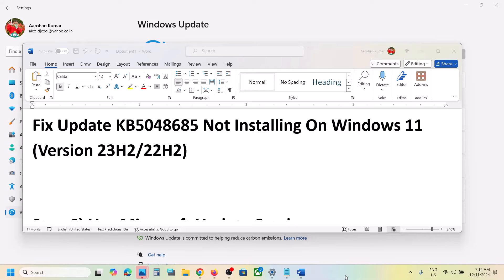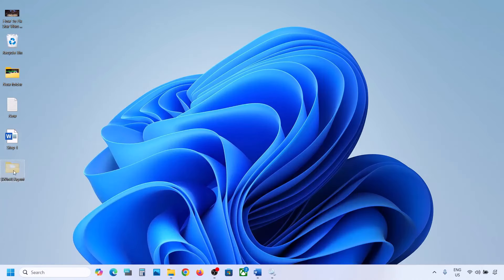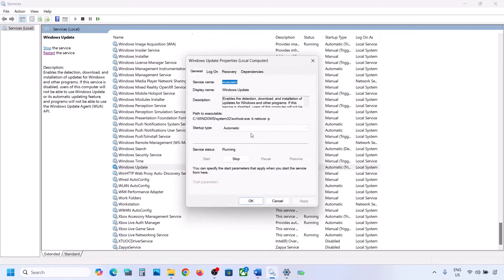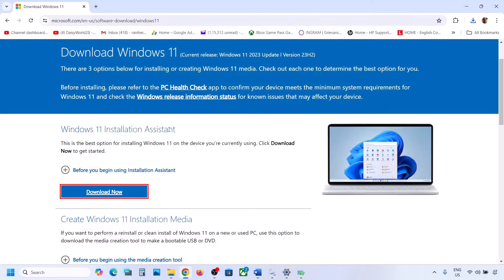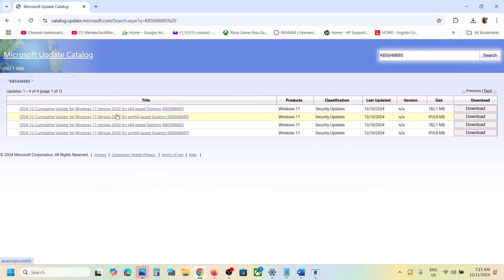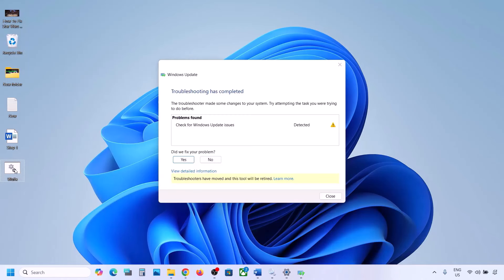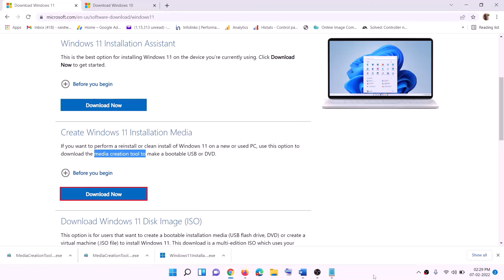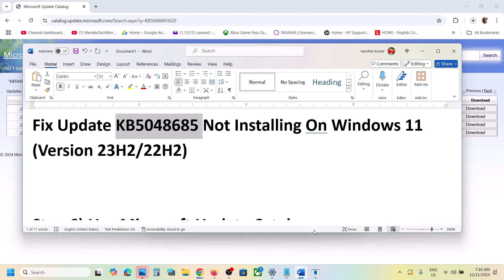Fix Update KB5048685 Not Installing On Windows 11 (Version 23H2/22H2)